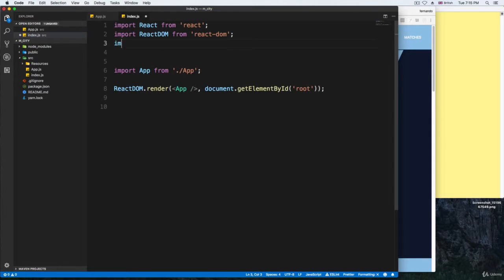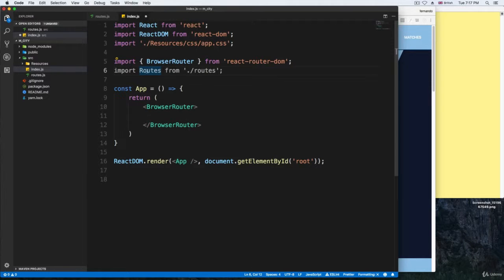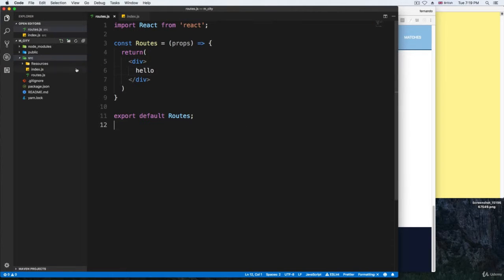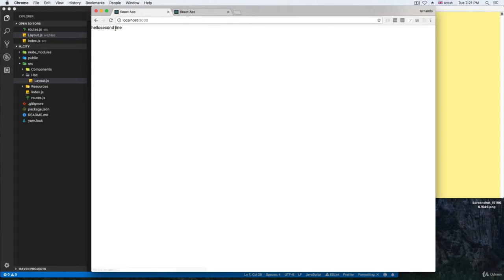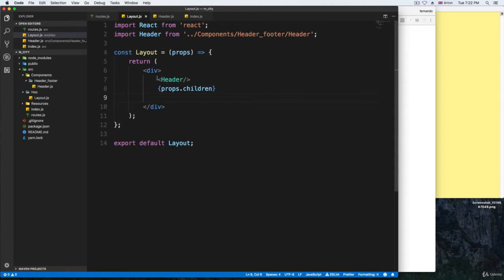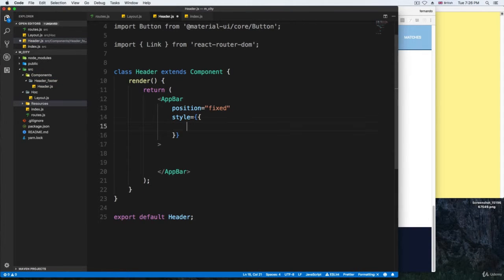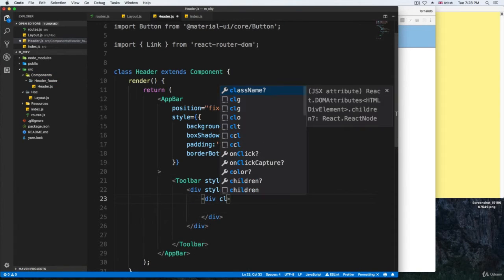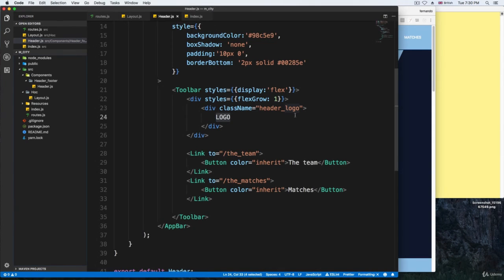Learn React with Project Building || Project Two Adding Header